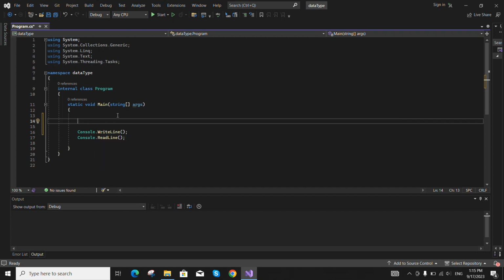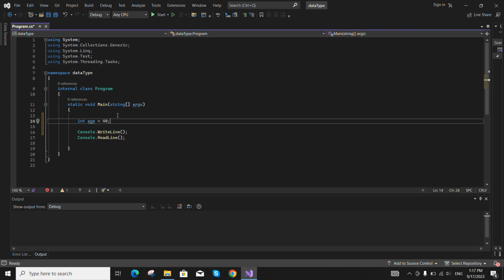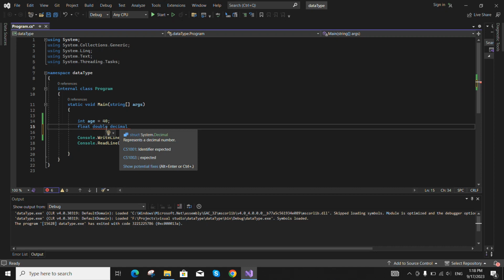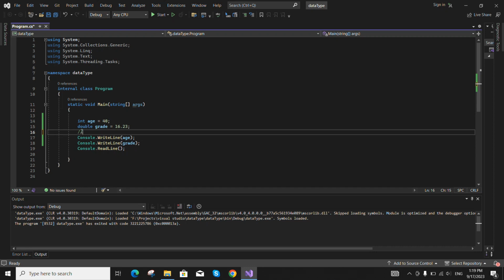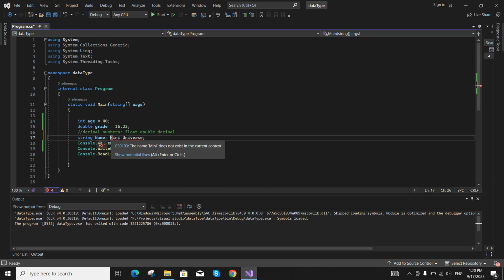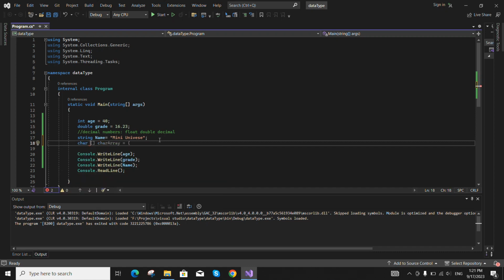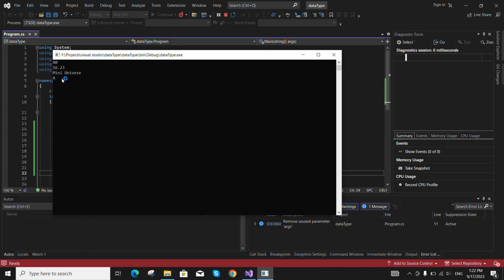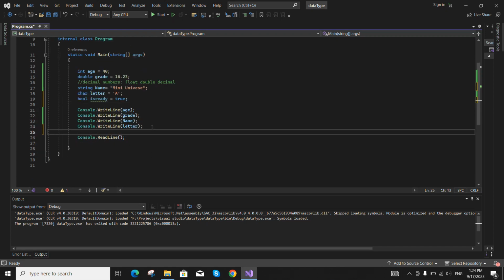datatype in C# | Int, string, char, etc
If you are new to C# you really need to use different data types in C# .
In this you can learn how to create and use them.